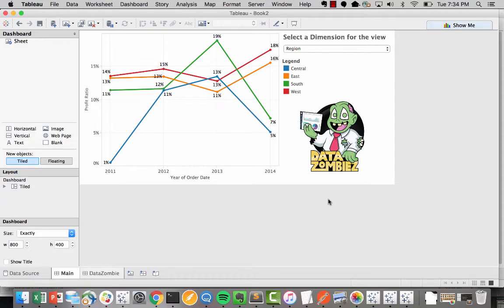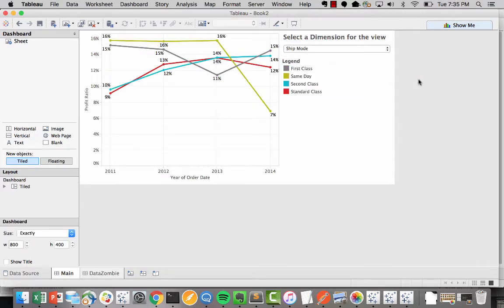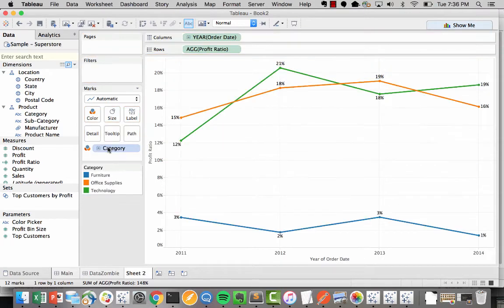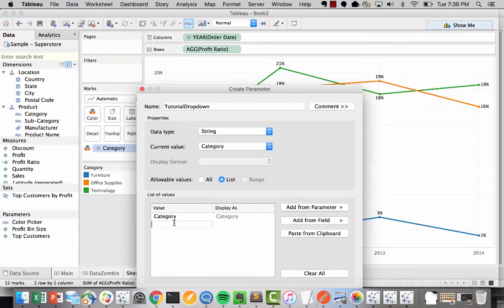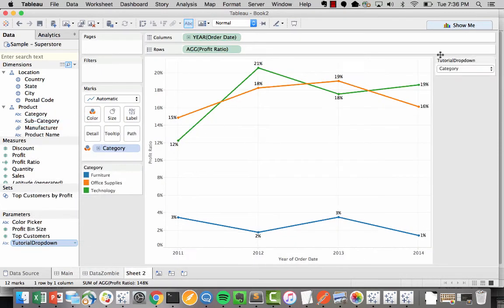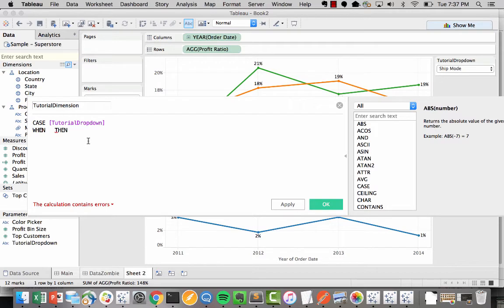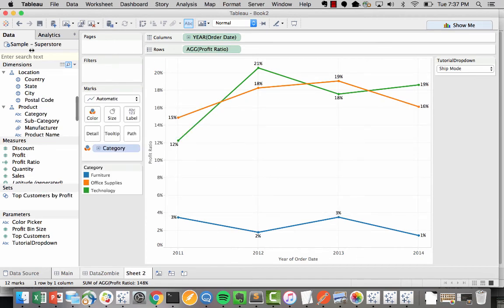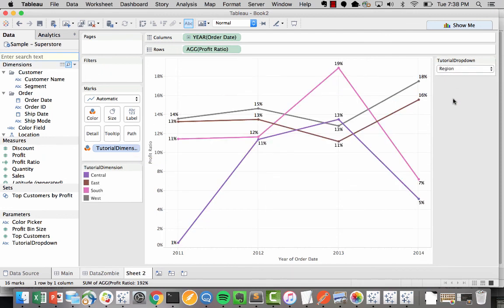Tableau Tutorial : Tips & Tricks - Using Parameters to filter existing views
Want to mix up your Viz? use this tutorial to learn how to use parameters to filter existing views.